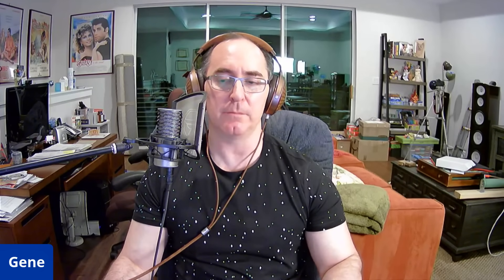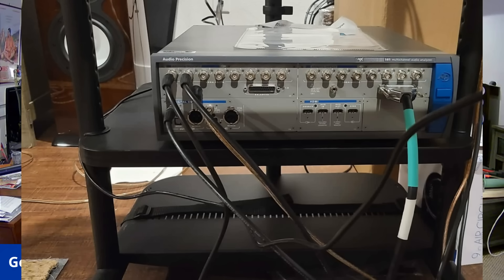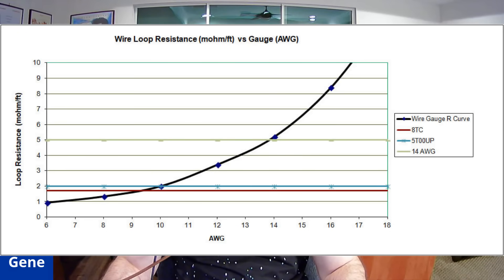Speaker Cables Really Don't Make Much of a Difference?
In this video I actually measure cheap vs expensive cables using very precise test equipment connected to an amplifier and resistive loads as well as a loudspeaker to show the amplitude and distortion differences. The results may surprise you. Have you been sold a placebo when it comes to "high-end" cables? Watch this video to find out.

0:58 Test Equipment
2:31 Speaker Cables Under Test
4:10 DC Resistance of Cables
4:47 AC Resistance of Cables (Rac)
6:22 Inductance of Cables (Ls)
7:12 Capacitance of Cables (Cp)
7:59 Reference Equipment
9:22 Frequency Response & Distortion of Various Cables with 8-ohm load
12:19 Frequency Response & Distortion of Various Cables connected to Loudspeaker
14:30 Placebo Effect and Listening Bias
15:30 Burden of Proof is on the Cable Manufacturer

Audioholics Recommended Cables:
250ft CL2 12AWG Speaker Cable
Locking Banana Plugs
9ft 4K HDR HDMI Cables

Canare 4S11 Speaker Cable
Fancy 4S11 Speaker Cable